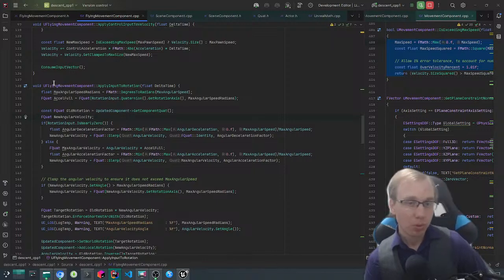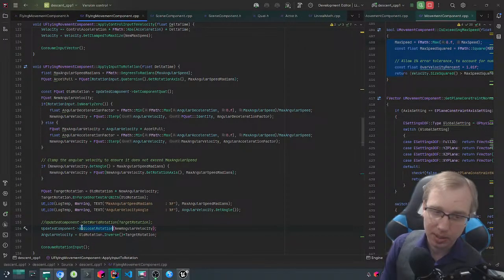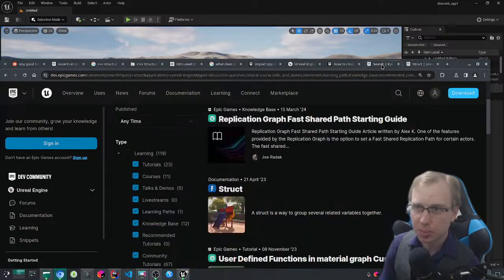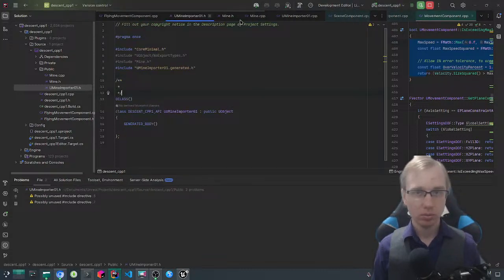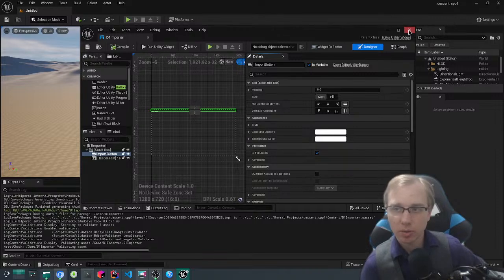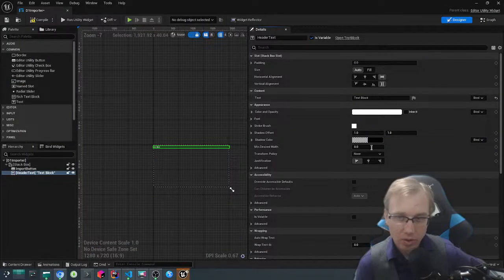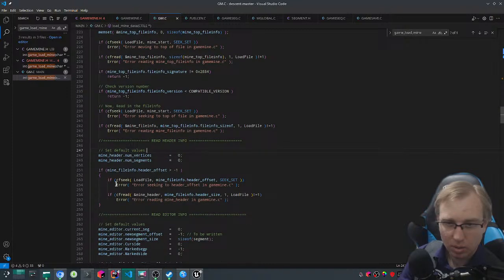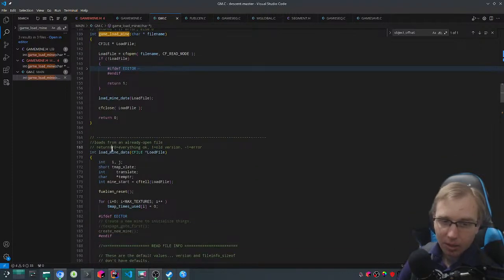UE5 importing levels